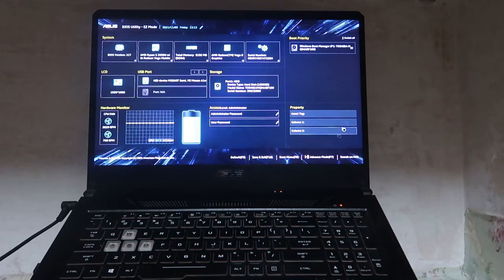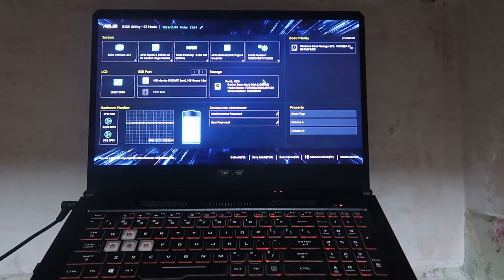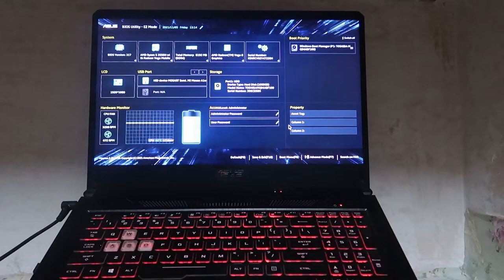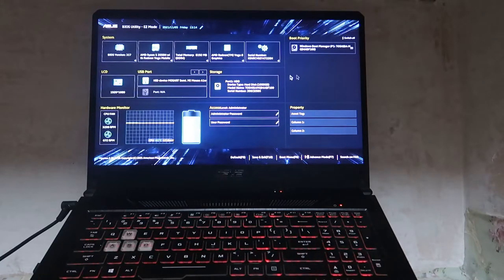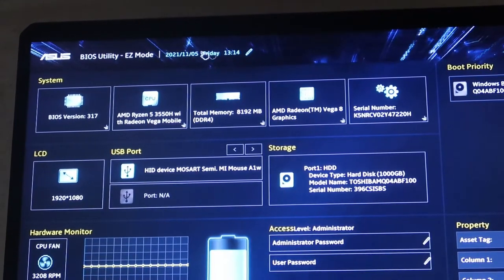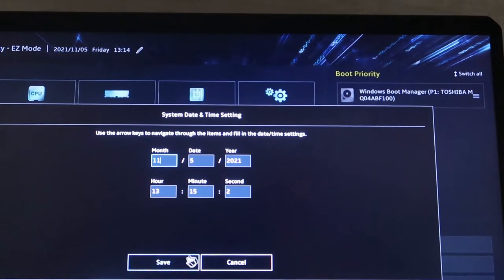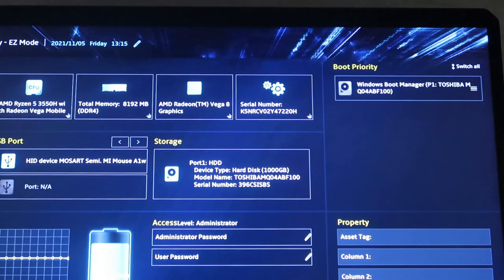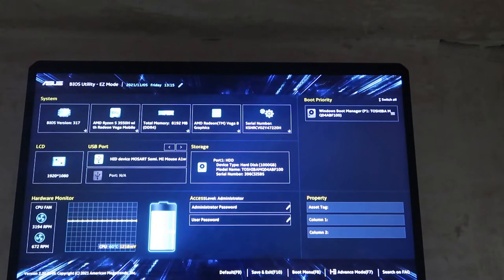How to change time in Windows 11 BIOS settings | Time Not Synching?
In this video, let me share a tutorial on "How to change the time setting in BIOS setting in Windows 11 Operating System".